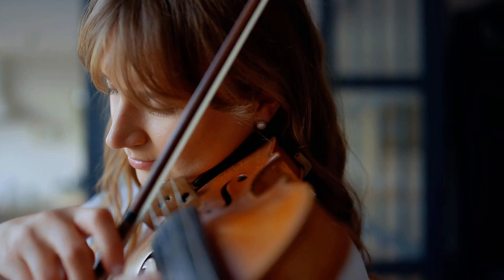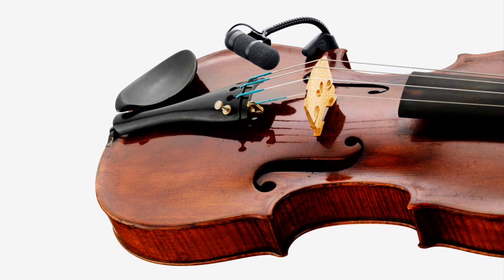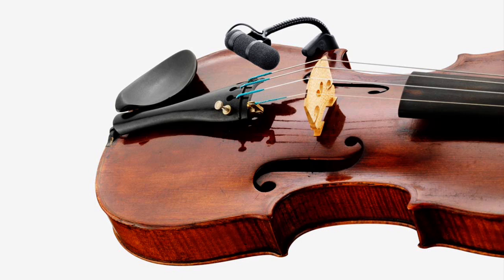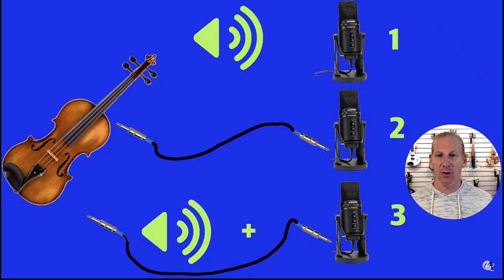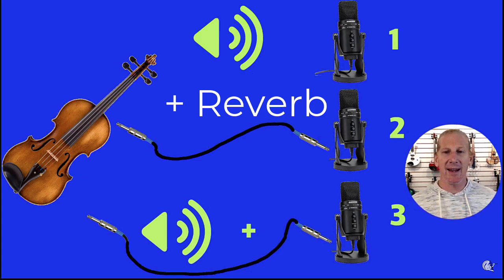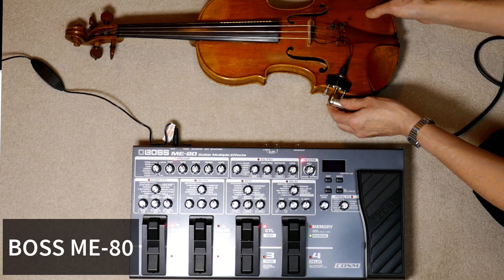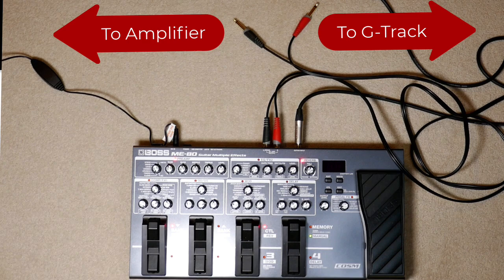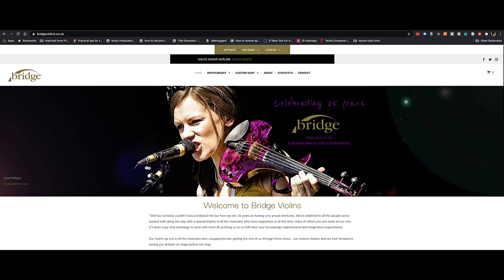How To Record Violin at Home and Other Stories - with Matt Bell